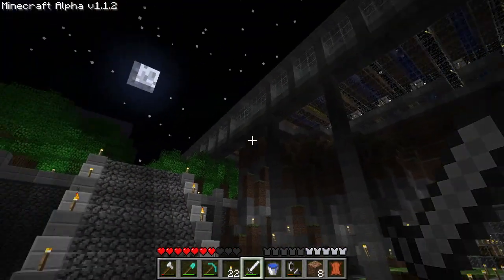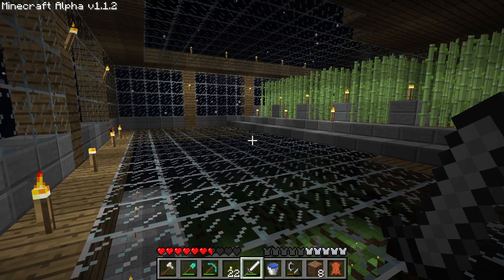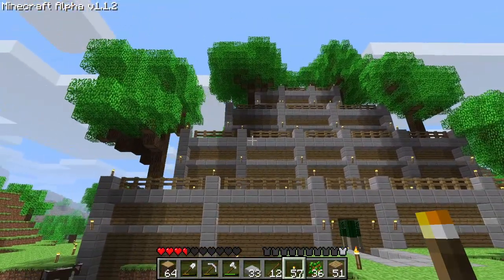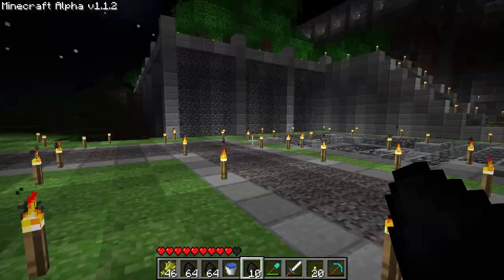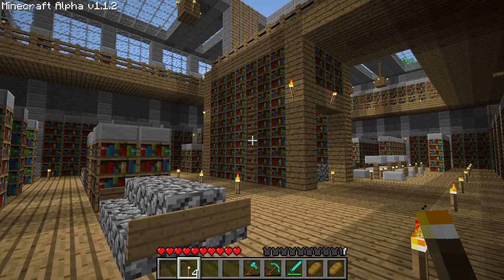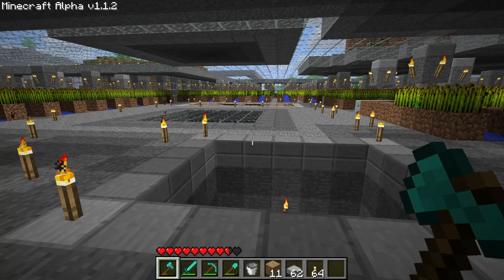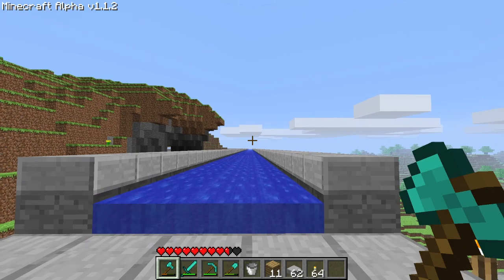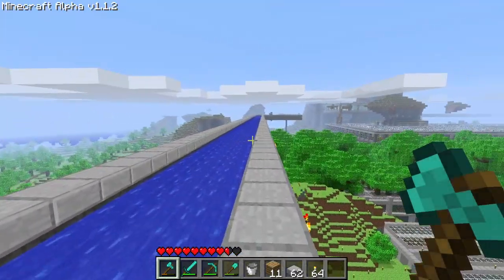Old Minecraft Ep. 2 (Alpha 1.1.2)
Episode 2 of my let's play series where we play through every version of Minecraft. Currently in Alpha 1.1.2